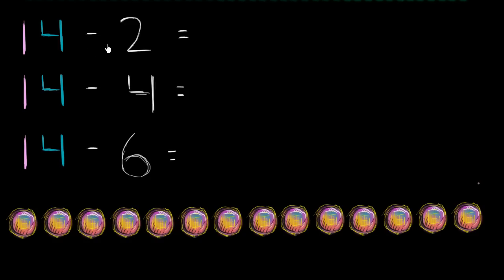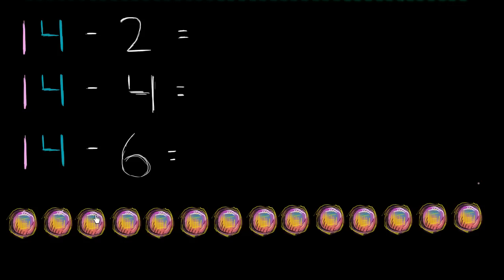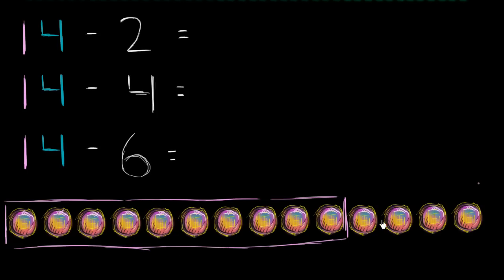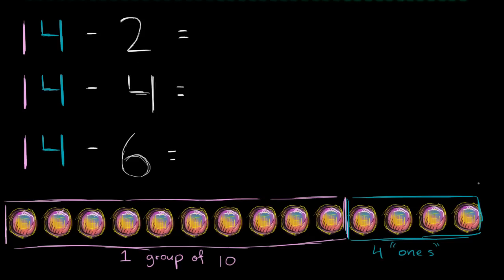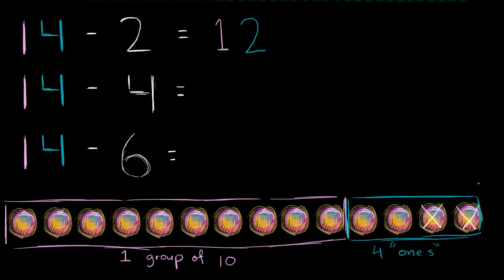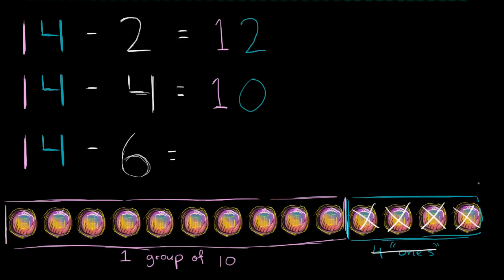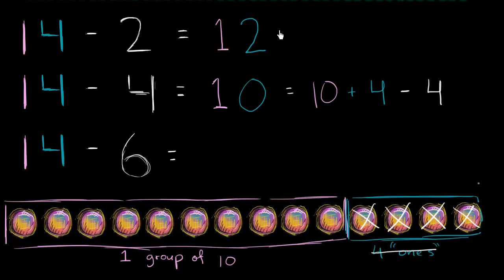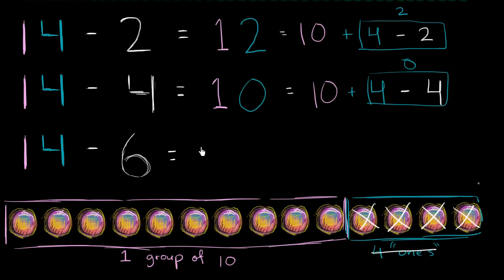Subtracting 14 - 6 | Addition and subtraction within 20 | Early Math | Khan Academy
Courses on Khan Academy are always 100% free. Start practicing—and saving your progress—now

Learn how to subtract 14 - 6 by first thinking about subtracting 2 and 4.